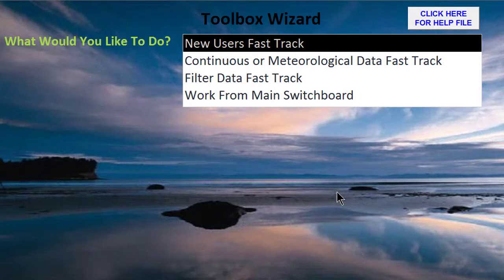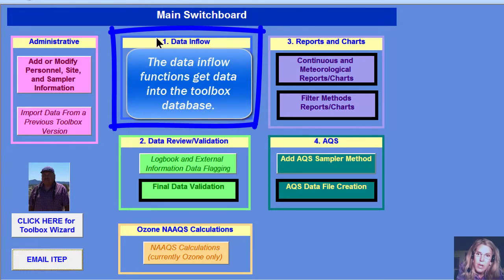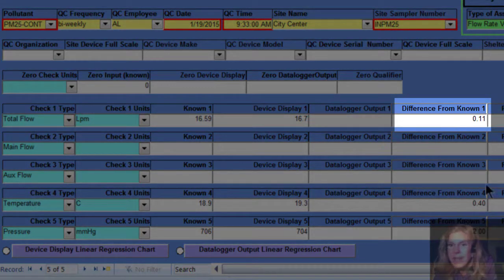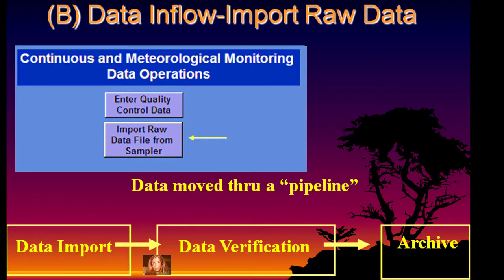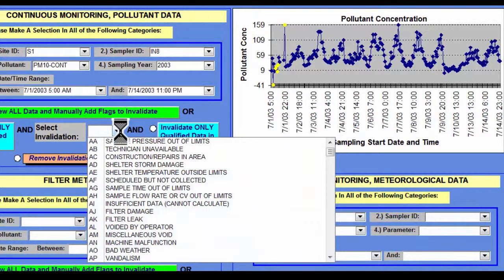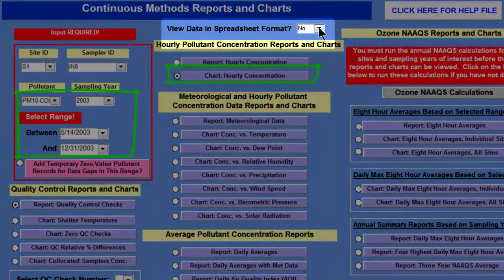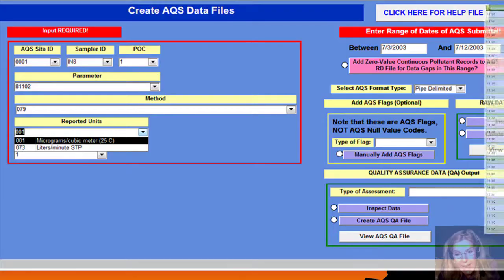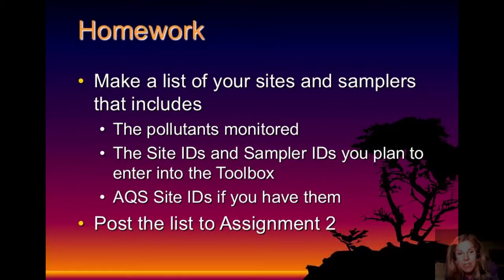Toolbox3.1 2: Five Functions of Toolbox